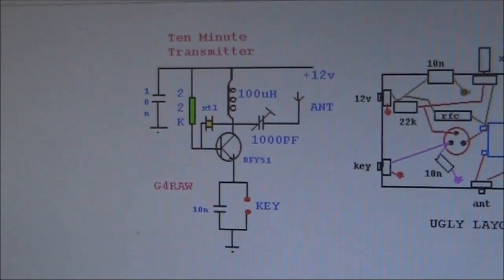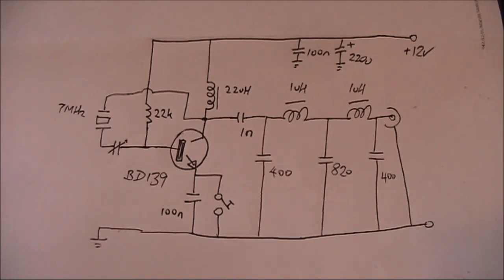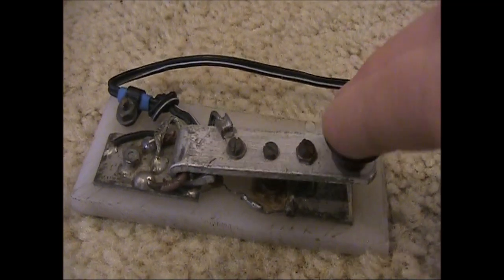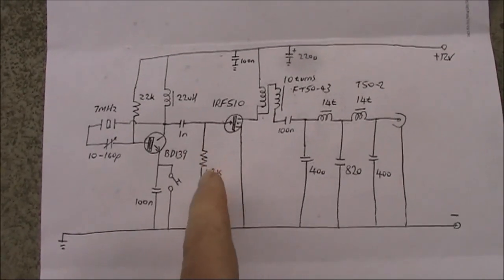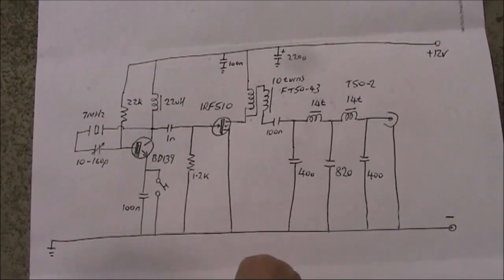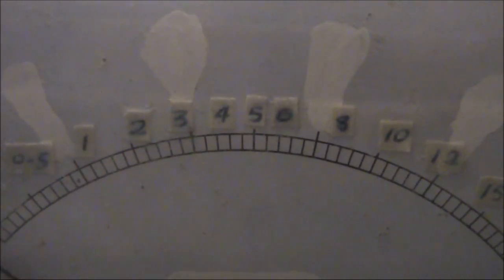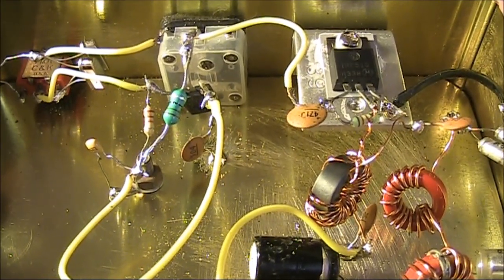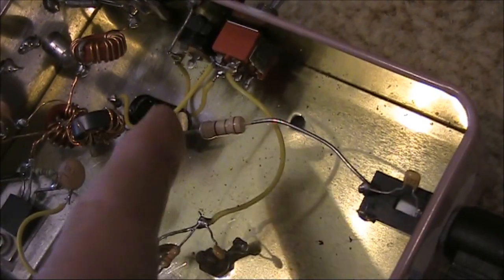A 10 minute 7 MHz QRP transmitter and more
Putting together a '10 min QRP transmitter' from Sprat. Then adding a final amplifier and getting on air. On a performance per components basis it's hard to beat. Source for oscillator circuit

Contents
0:00 Introduction
0:30 Inside
1:16 Oscillator circuit with 1 transistor
1:51 Measuring tx power output
2:25 On air test with online SDR
3:16 Inside with extra transistor
3:34 New circuit - now 2 transistors
5:01 Measuring tx power (now more)
5:20 Another on air test with online SDR
5:36 Changing coupling capacitor value and tests
6:23 Revised construction
8:38 Final circuit
8:48 More testing with online SDR
9:00 Making contacts on the air
11:16 Book - Minimum QRP